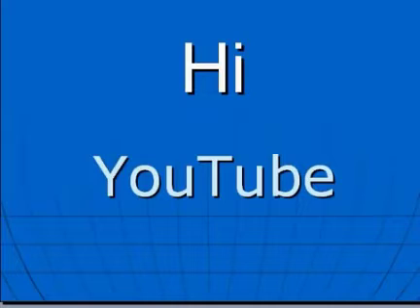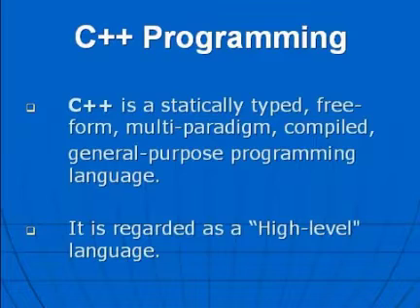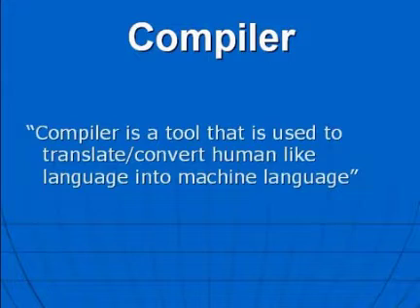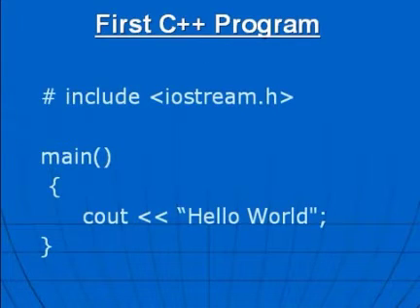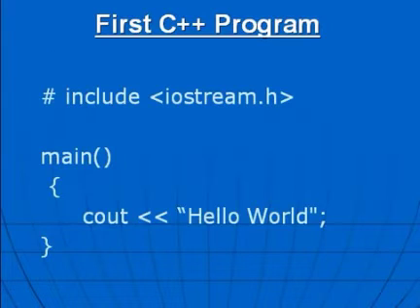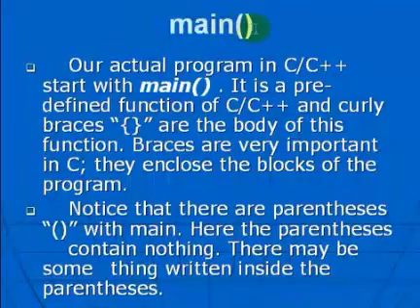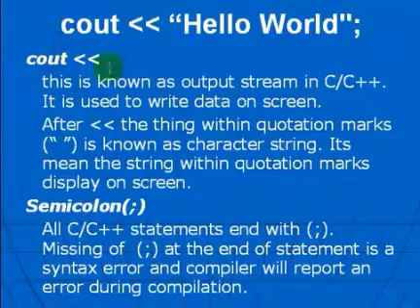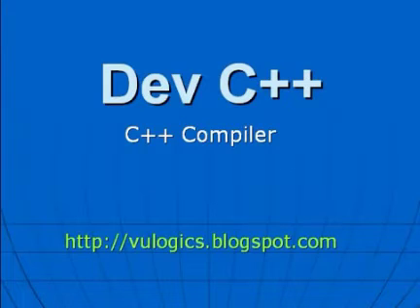C++ Programming, Lecture# 1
This C++ programming training will consist of several lectures. Aim of this tutorial is to learn the basic building blocks of computer programming. For this C++ language has been selected. This tutorial is for beginners as well as expert persons.